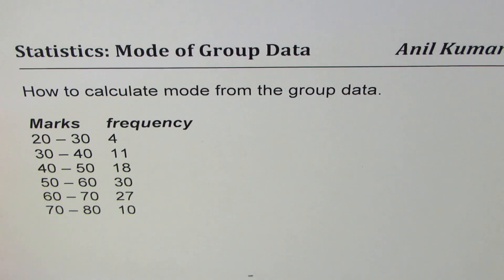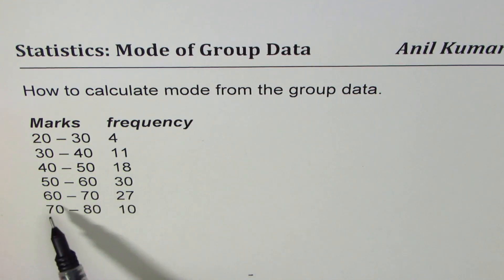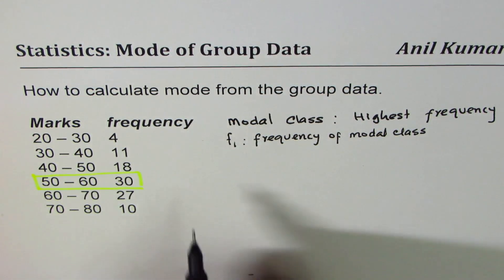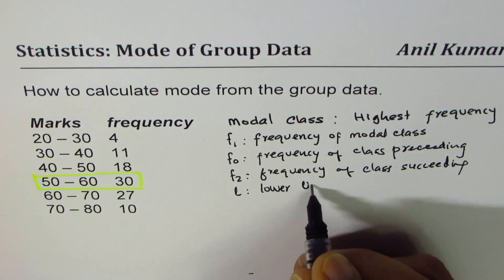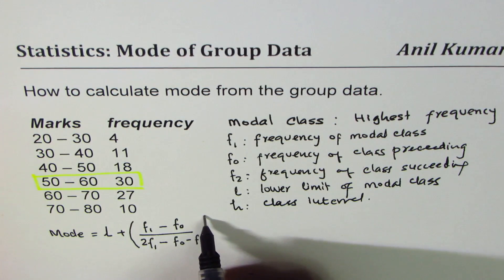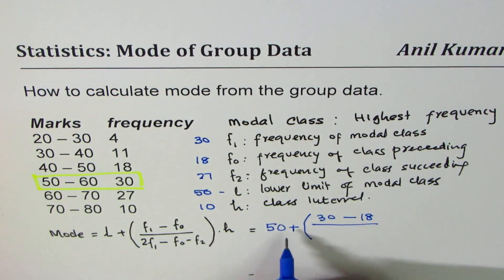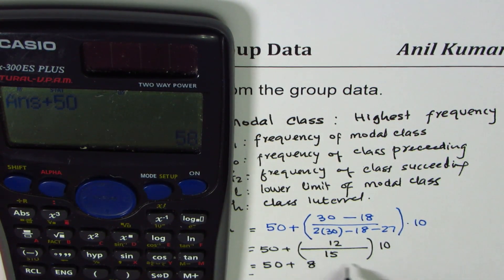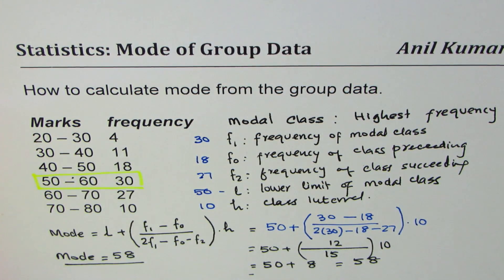How to Estimate Mode from Group Data Statistics Data Management